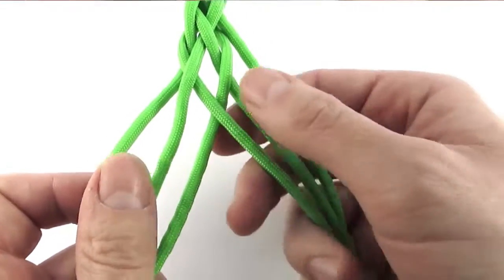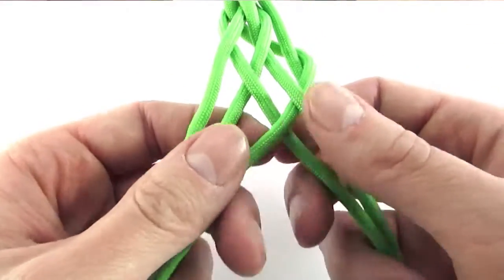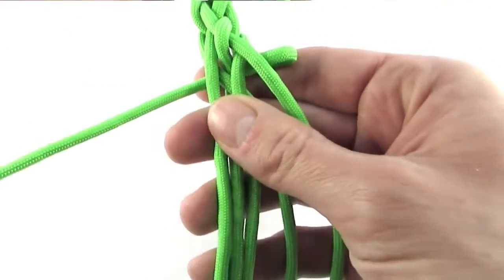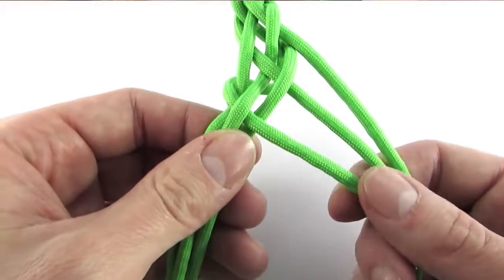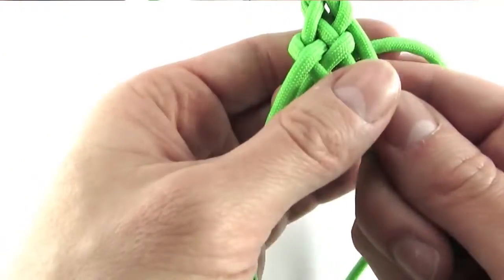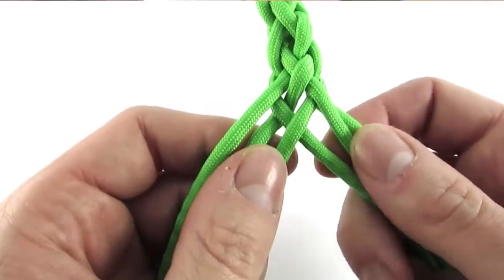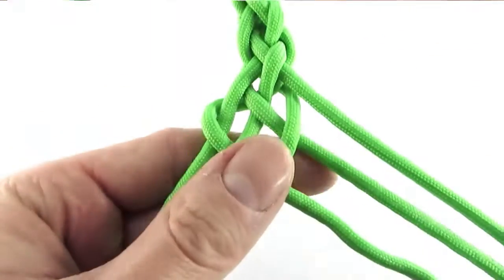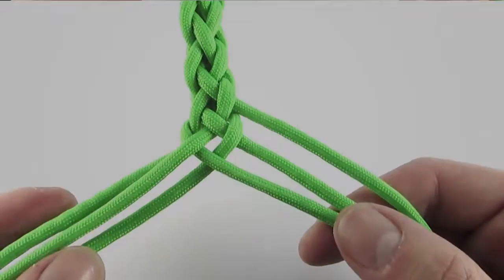Hometown 6' ROUND Braided Rug in China Blue Kit Review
In this video I show you the Buy Hometown 6' ROUND Braided Rug in China Blue Area Rugs - ✓ FREE DELIVERY. Thank You!

Great Hometown 6' ROUND Braided Rug in China Blue Kit Review
Hometown 6' ROUND Braided Rug in China Blue Kit Test
Hometown 6' ROUND Braided Rug in China Blue Kit Unboxing